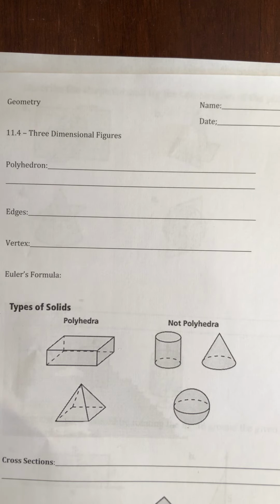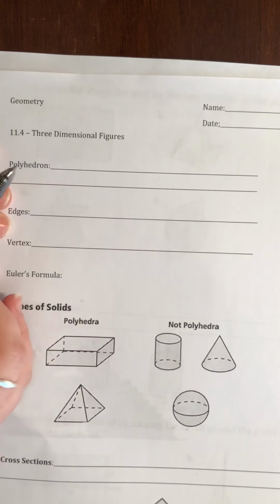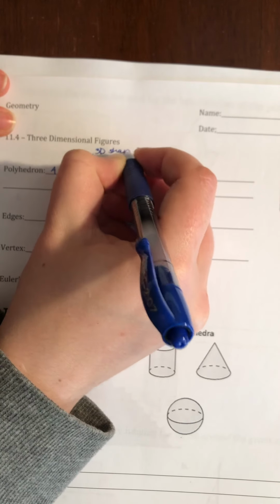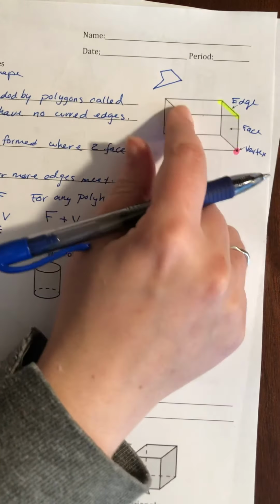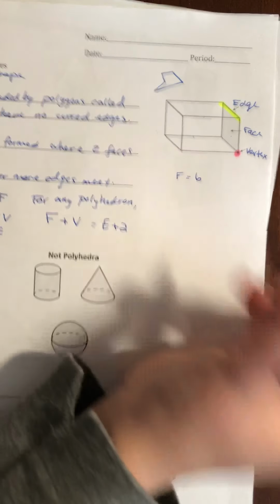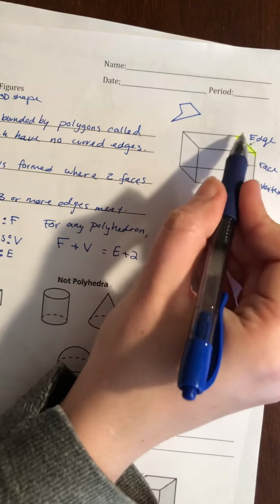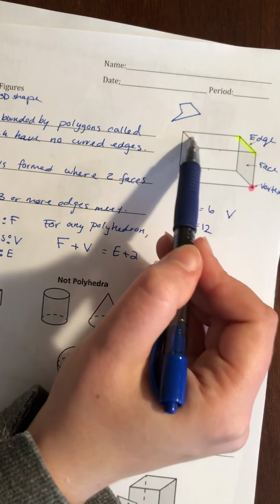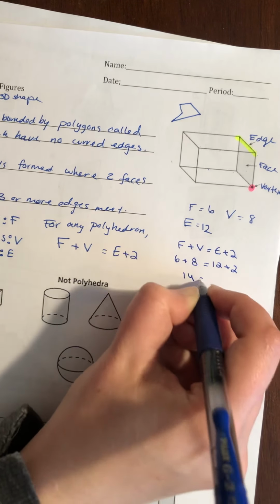11.4 Notes (Part 1)